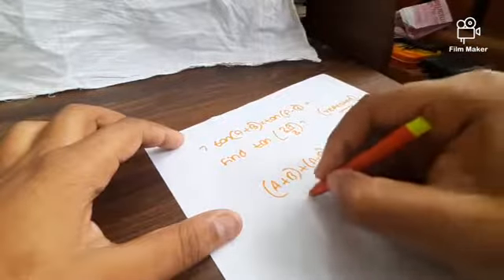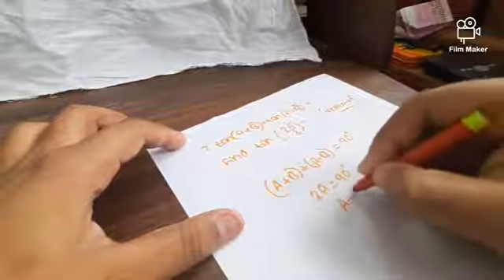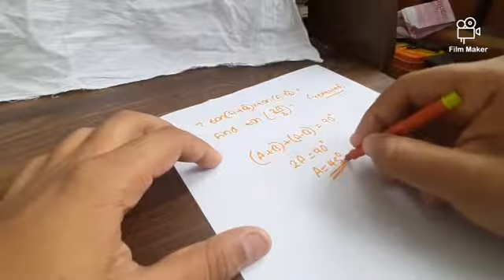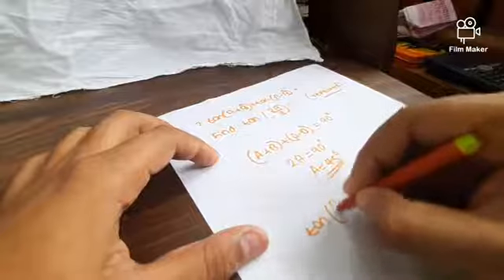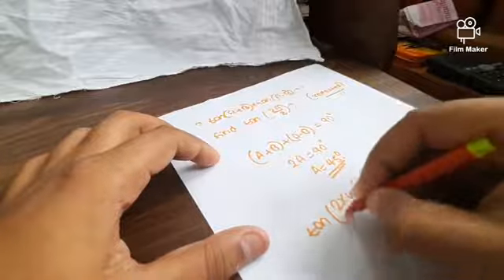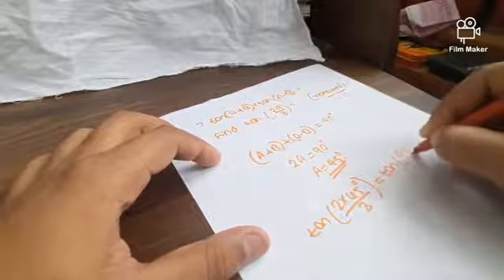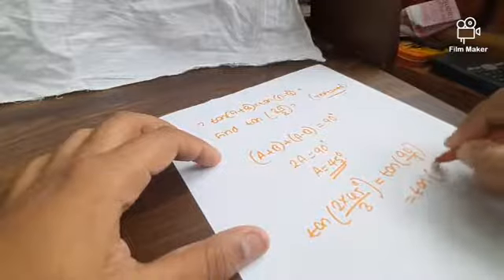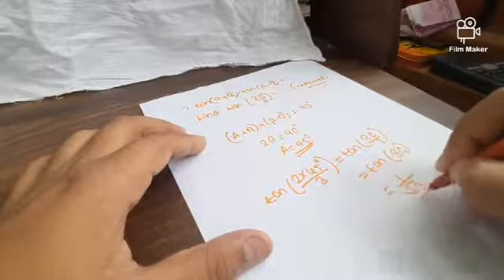HOW TO SOLVE TRIGONOMETRY QUESTION IN JUST 5 SECONDS .KEAM/JEE/NDA..(TRY IT)🤩🤩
THIS VIDEO WILL HEIP YOU TO SOLVE ONE OF THE MOST REPEATED QUESTION IN KEAM ,NDA AND JEE IN JUST 5 SECONDS

COMMENT THE ANS OF WORKOUT QUESTION IN THE COMMENT BOX..🙂😊